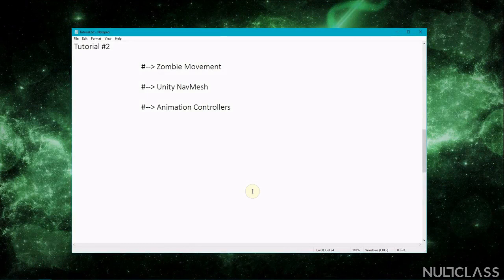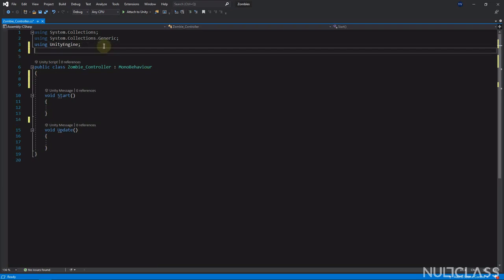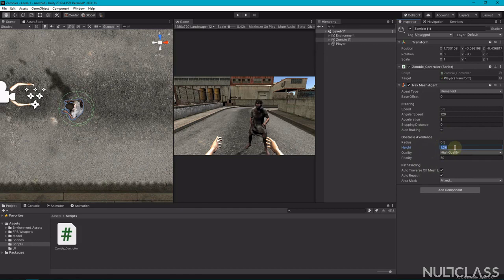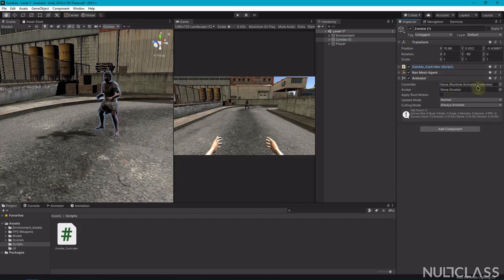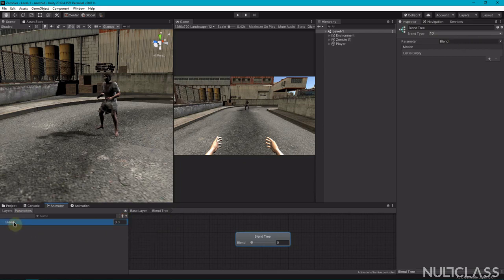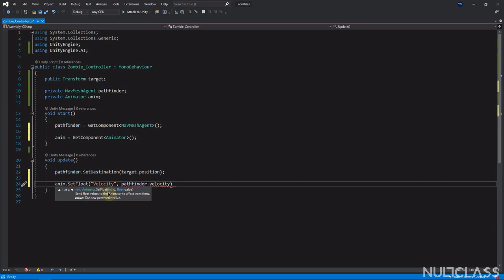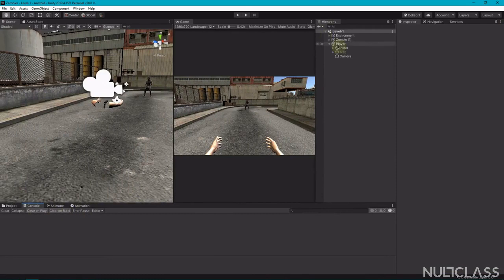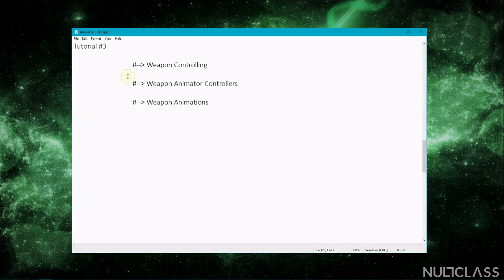Zombie Animation | Build Your Own Zombie Game | Part #2 | NullClass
Let’s be honest! We all love games, don’t we? Some people are fascinated and addicted to games to such extent that they spend their whole days and nights just playing games. Do you remember when you used to come back home from school and just throw your bags and change into the comfy clothes and just freak out on your x-box or PlayStation? Along with being so addictive to play games are also easy to build. Do you want to learn how to build a zombie shooter game?? Building games is not as complicated as it seems. If you follow the correct procedure and put your mind into it you will be astonished at what you can achieve.

In today’s advancing world it is very important to move forward with technology, or you will be left behind. Being able to build a zombie shooter app on your own can be very satisfying.

It is of great importance in today’s world to learn how to build your own zombie shooter app. If you are interested in gaming and the art of making games but, you just don’t know where to begin or how to begin… then just buckle your seat belts and enroll in our course for building zombie shooter app!! What are you waiting for? Here you will not only learn the theoretical knowledge required to build the app but, also practical examples which will help you get a better understanding of the topic.